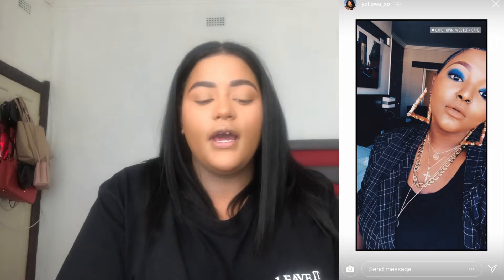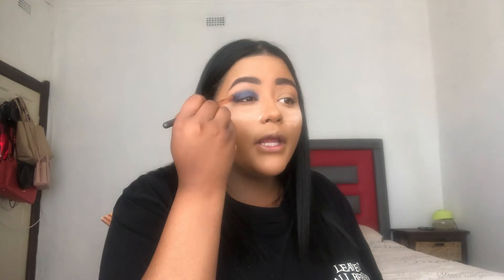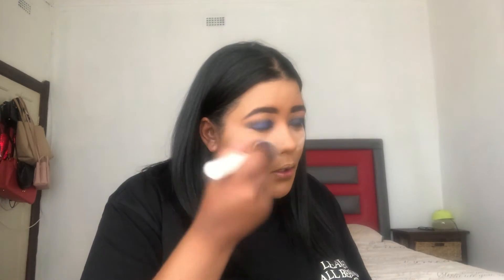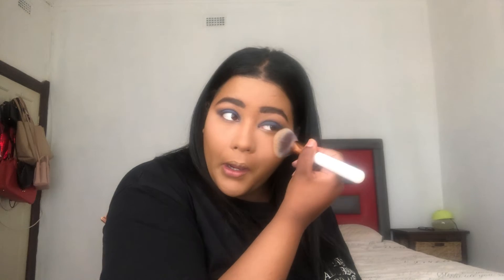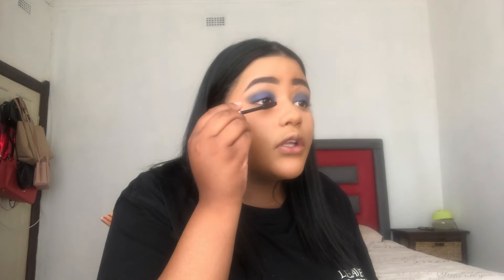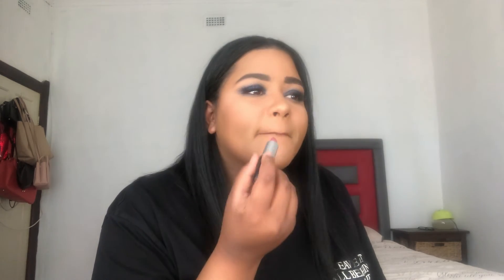Blue Steel Makeup Tutorial | Nathanie Swartz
Watch me in 720 HD

Today's video was inspired by an Influencer that i follow on Instagram : @Yoliswa_xo - i found this look on her insta Stories.

Love you!
XOXO

 ♡  PRODUCTS MENTIONED ♡

Catrice - Fine & Prime Primer
Swiitchbeauty Unicorn sauce palette
Maybelline Superstay 24H Foundation - Chestnut
LA Girl Pro Coverage Foundation - Bronze
LA Girl Concealer - Warm Sand
Yardley Absolute Translucent
LA Girl Blush Collection - Glam
Anastasia Beverly Hills - That Glow Kit
Essence Eyeliner - Hot Chocolate
Mac - Twig

SOUTH AFRICAN BEAUTY YOUTUBER

♡♡♡♡ FOLLOW ME ♡♡♡♡